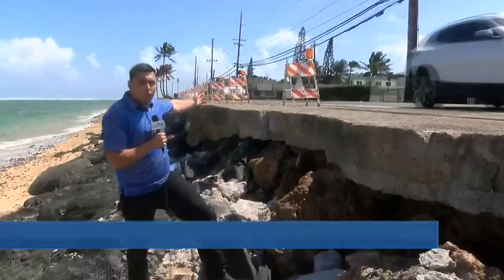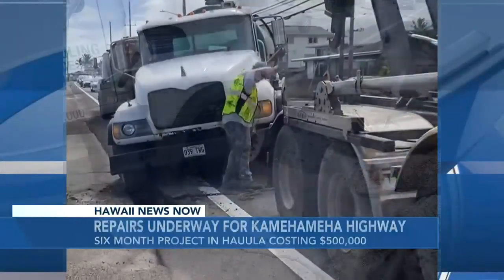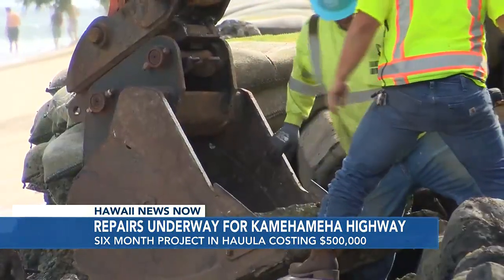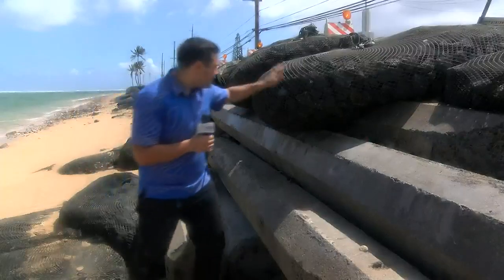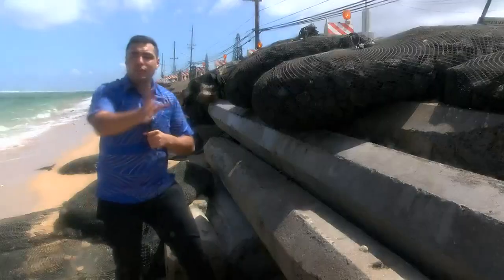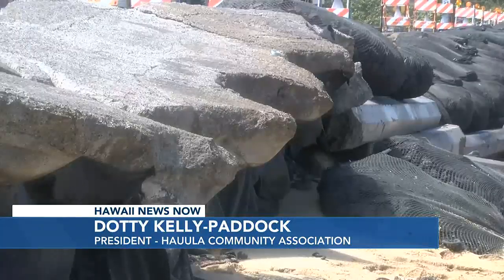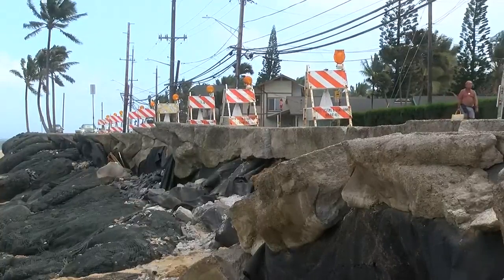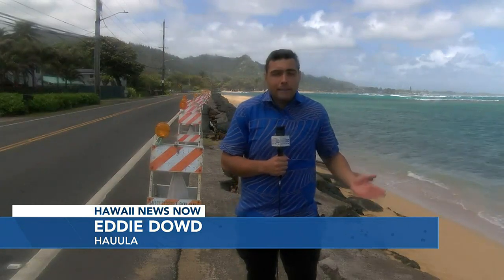Repairs start on Kamehameha Highway as state eye long-term solutions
As sea levels continue to rise, residents are calling for long-term solutions.